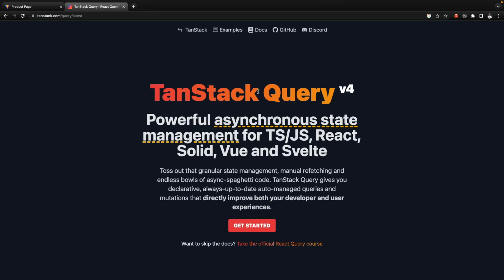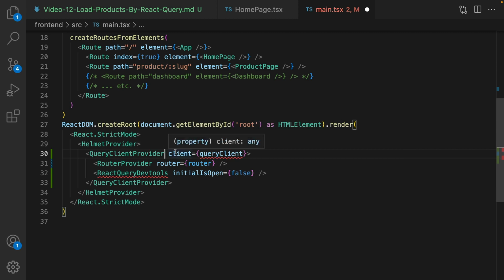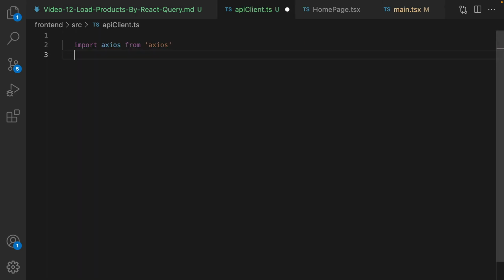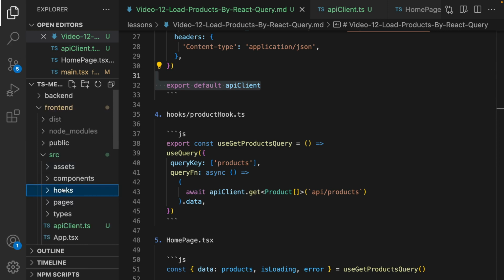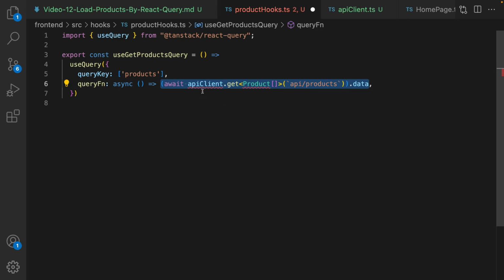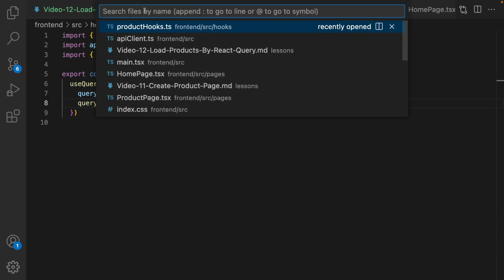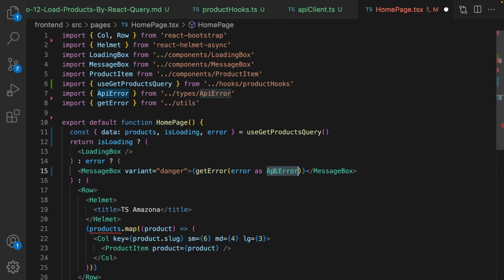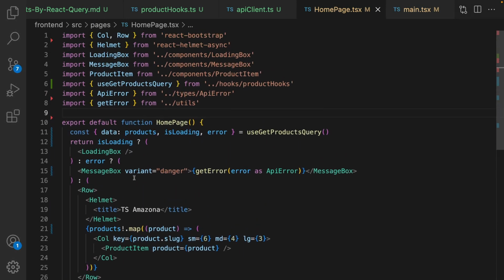12. Load Products By React Query